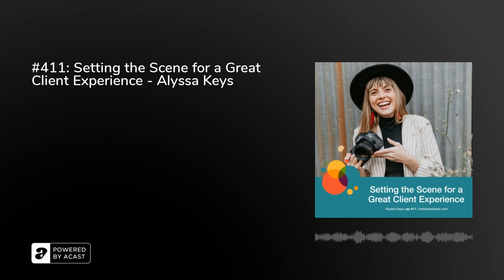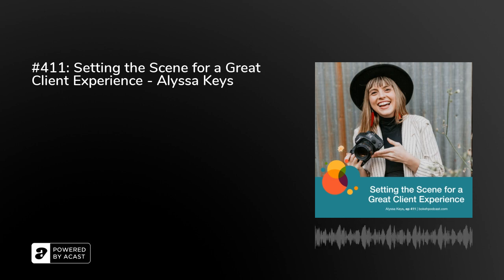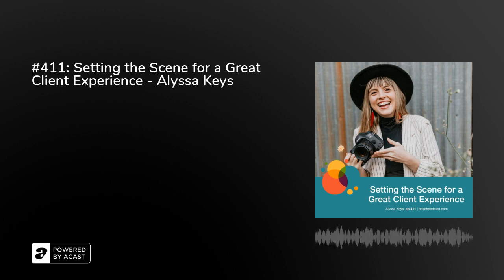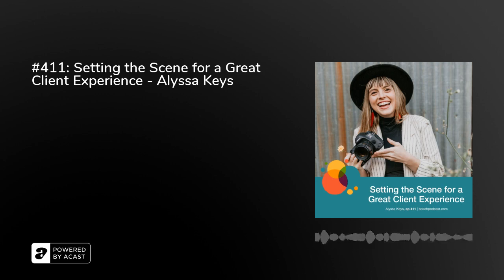#411: Setting the Scene for a Great Client Experience - Alyssa Keys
Are you doing everything you can to create a comfortable environment for your clients to have a great experience with their photo shoot?

In episode 411 of the Bokeh Podcast, Alyssa Keys joins us to share how she prioritizes a great experience for her clients by focusing on how they feel before, during, and after her sessions. Listen in as she provides helpful techniques to encourage a wonderful client experience.

The Bokeh Podcast is brought to you by Photographer’s Edit: Custom Editing for the Professional Photographer and Miilu: The Simplest Way to Create and Manage Timelines and Shot Lists for the Events You’re Photographing.

Brand Position: Offering dynamically beautifully crafted images that show who you truly are. (3:02)

Technique for Time: Creating a schedule, incorporating morning routines, and meditating. (11:09)

Delegation/Outsourcing (15:24)

Inspiration: Thrifting (18:34)

Book Recommendation: (21:02)
You’re a Badass at Making Money by Jen Sincero
When: The Scientific Secrets of Perfect Timing by Daniel H Pink

Two Important Components of a Great Client Experience:
Comfort
Trust

Music During Sessions (31:45)

Enthusiasm with Clients (38:24)

Comfortable with Ourselves so our Clients Feel Comfortable (44:43)

Prompts (48:23)

“Set the scene to set the trust.”

Headspace App
Speaker for Holdfast